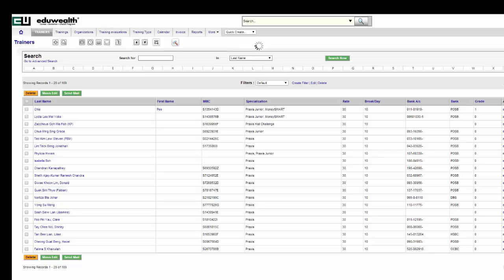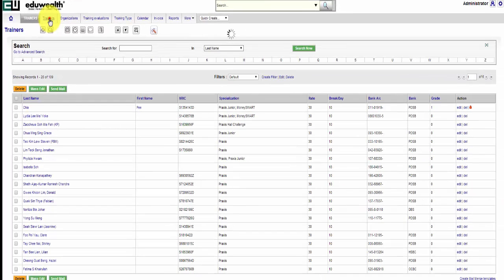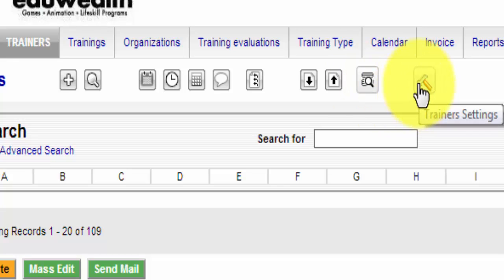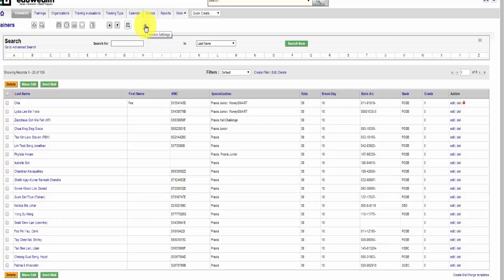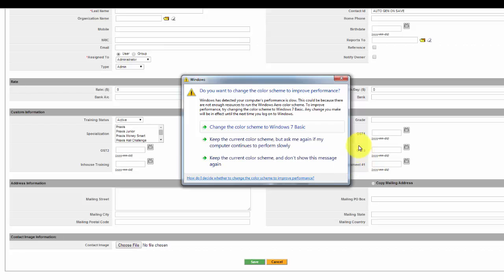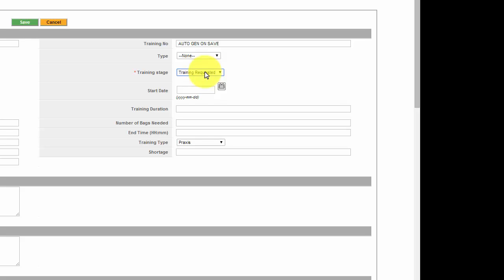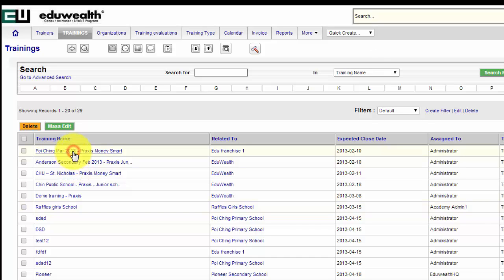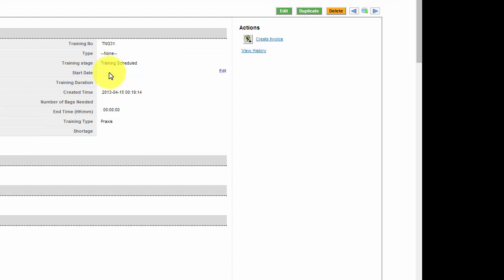EW 1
for EW